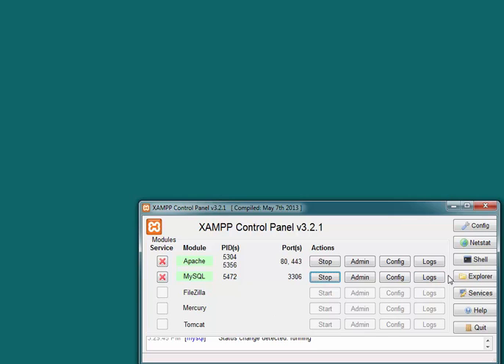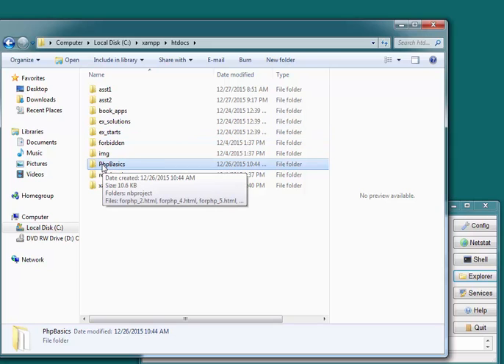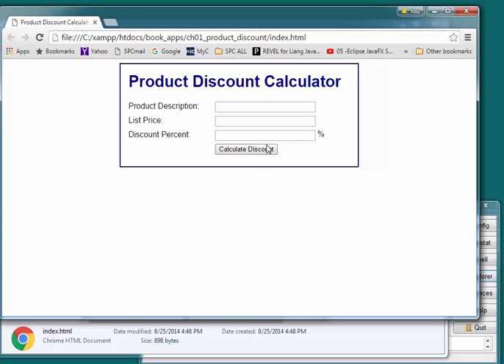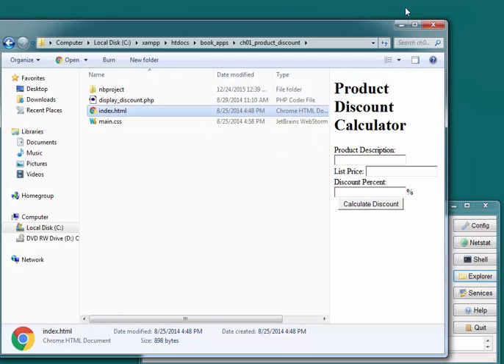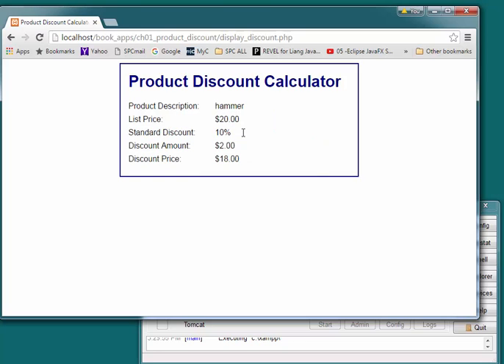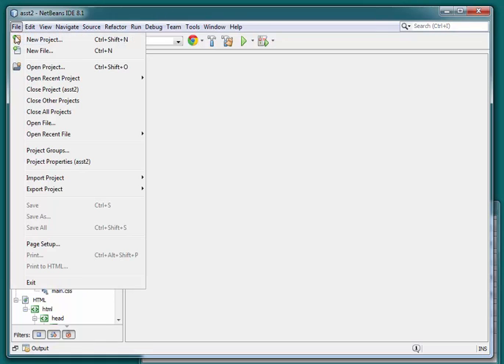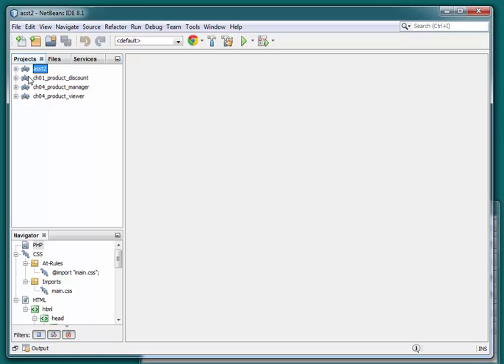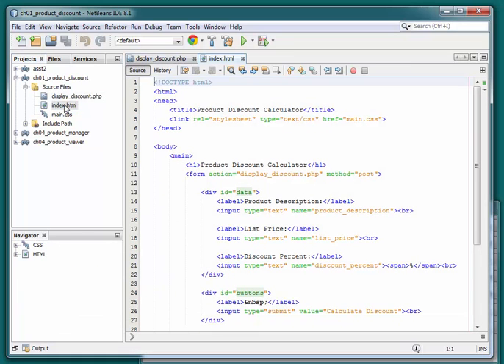run book code